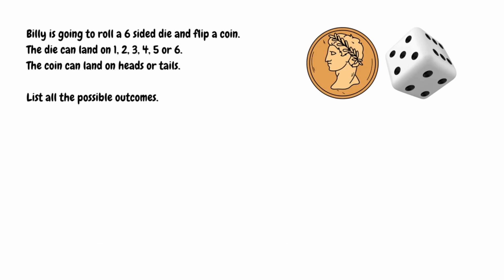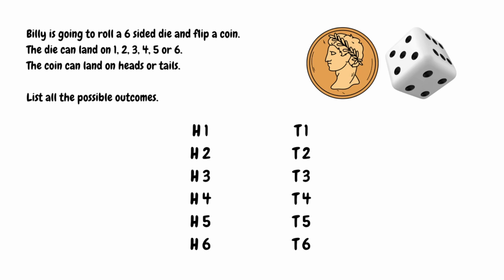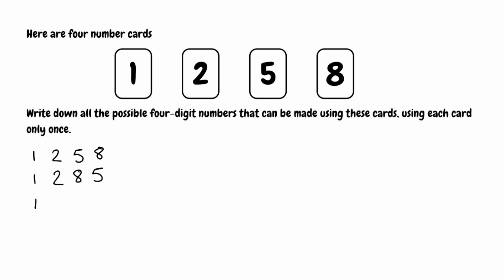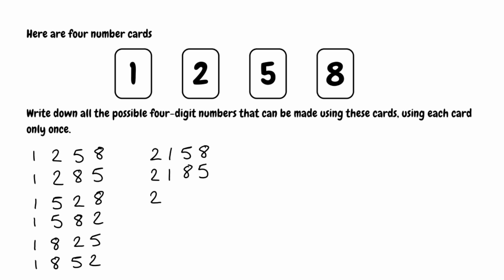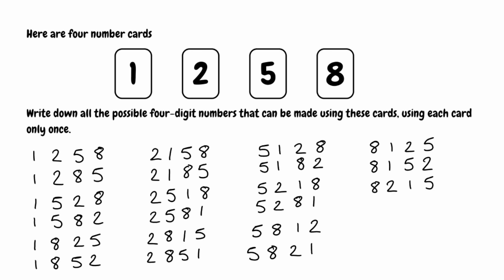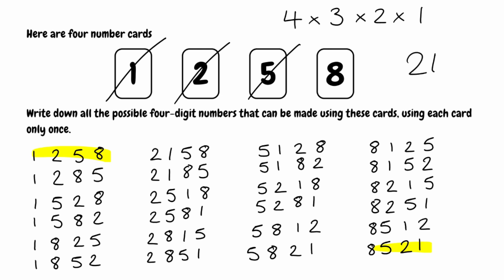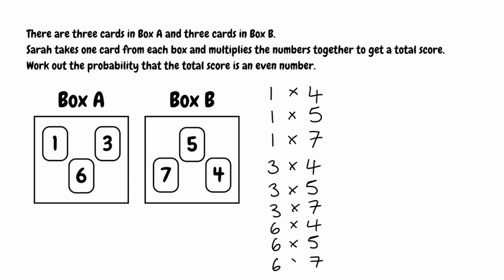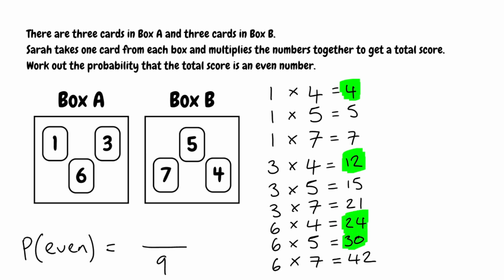Systematic Listing Method // How to use Systematic Listing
In this video we take a look at how to use systematic listing to ensure we include all possible combinations or outcomes.

⬇️ TIMESTAMPS ⬇️
0:00 Worked Example 1
2:01 Worked Example 2
6:44 Worked Example 3